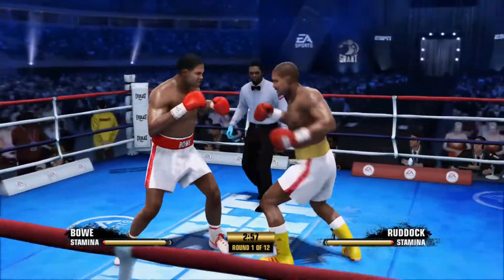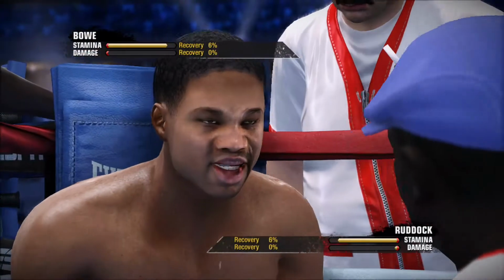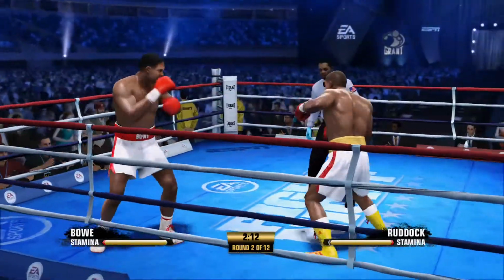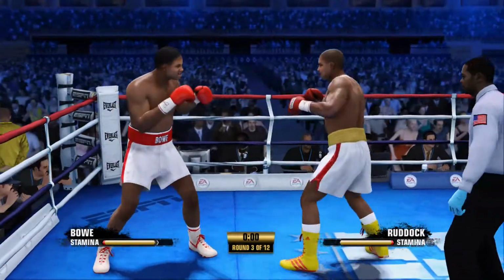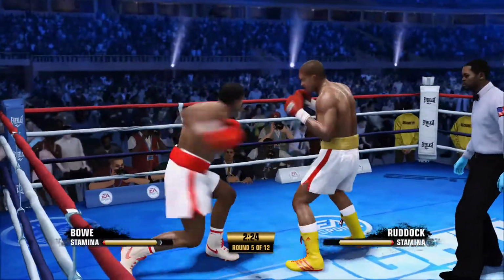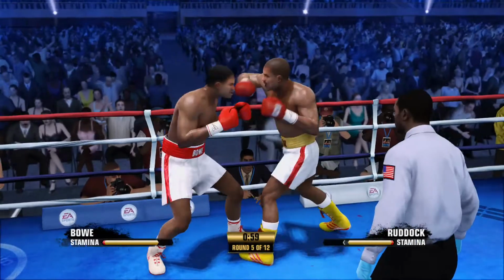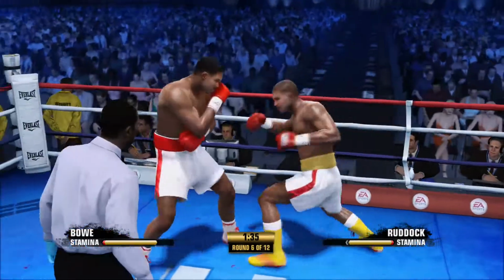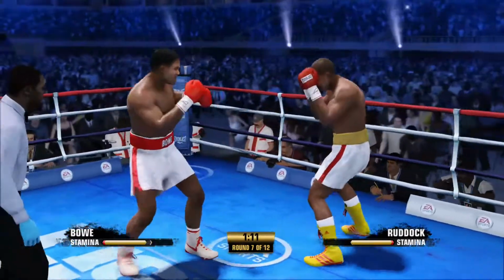FIGHT NIGHT CHAMPION 2021 Riddick Bowe vs Donovan Ruddock